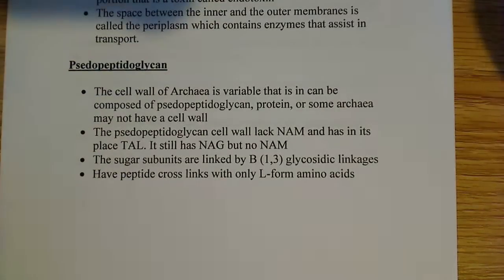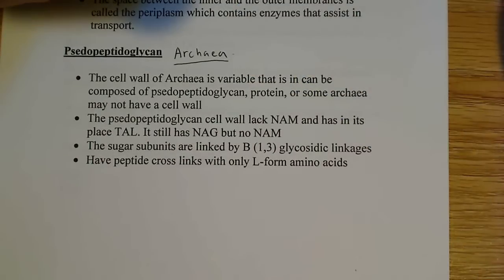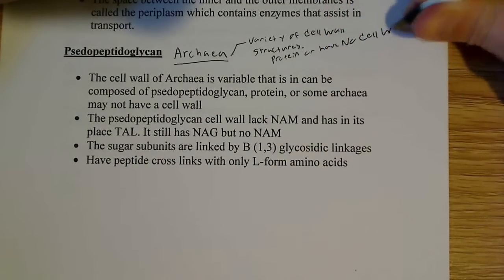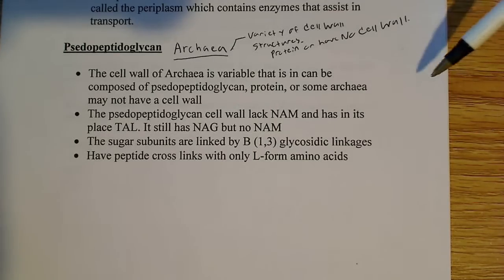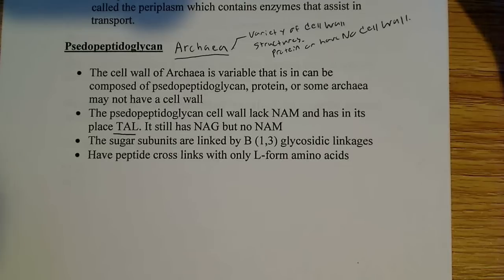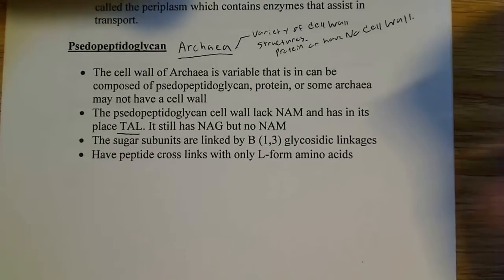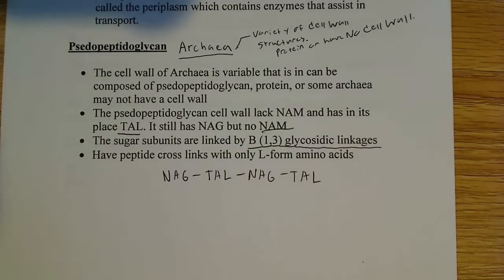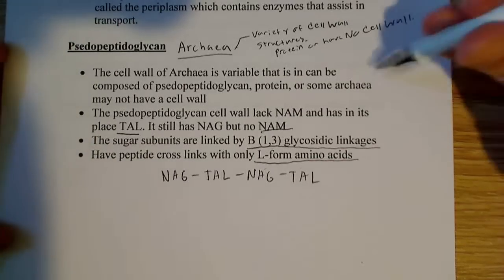Psedopeptidoglycan structure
Archaea bacteria have variable cell wall structure and on of the types of cell wall structure involves Psedopeptidoglycan
I want to point out the diffrences between peptidoglycan structure and Psedopeptidoglycan, and also some of the
similarities.